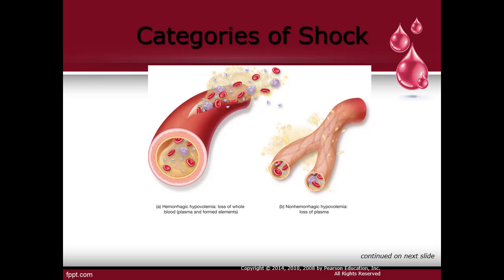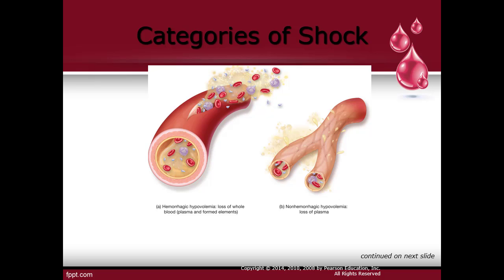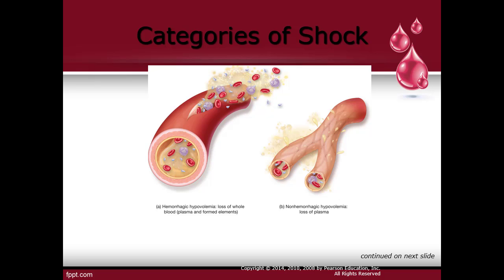Feb 24 Shock Lecture Part 1 of 4